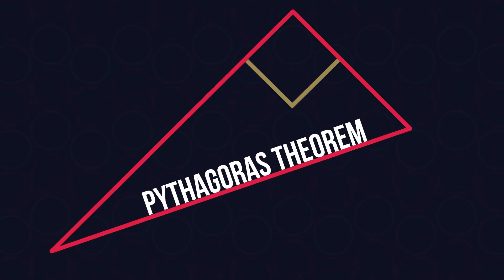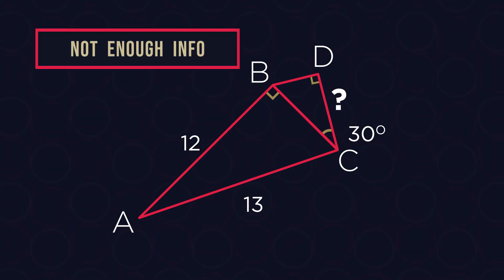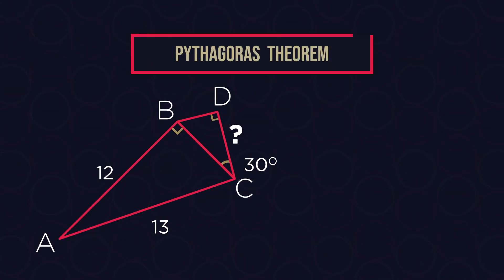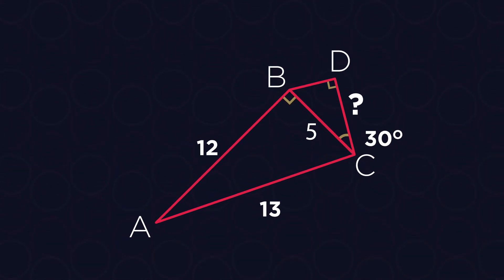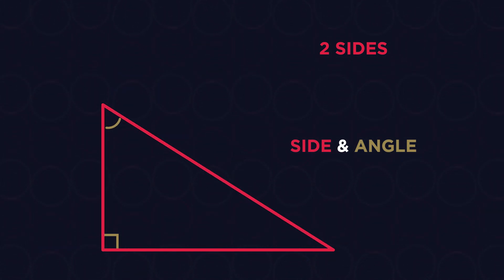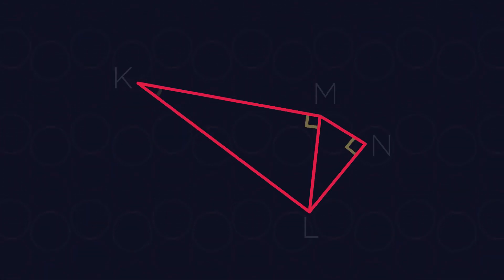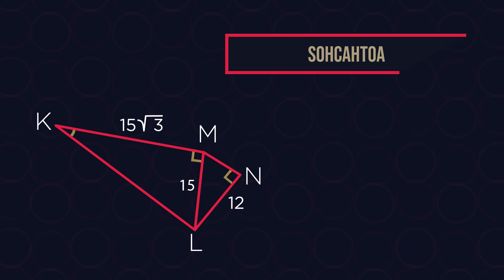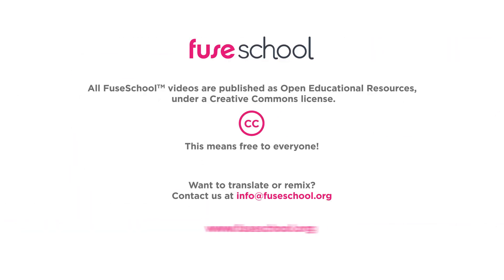Sohcahtoa and Pythagoras | Geometry & Measures | Maths | FuseSchool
Now that we know the Pythagoras Theorem and Sohcahtoa - we can use them to find missing elements. See how in this video!

CREDITS
Animation & Design: Chloe Fyvie Adams
Narration: Dale Bennett
Script: Taras Pavlov